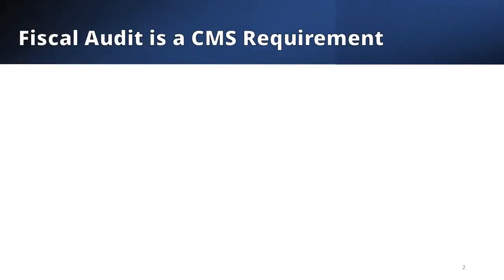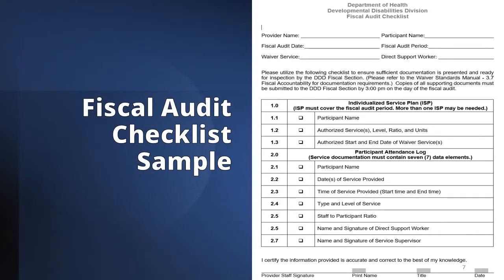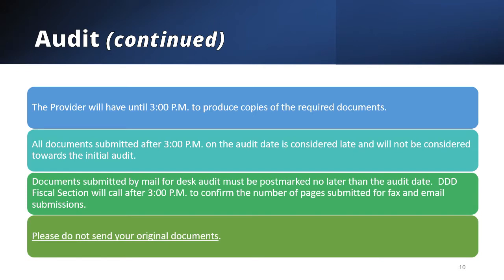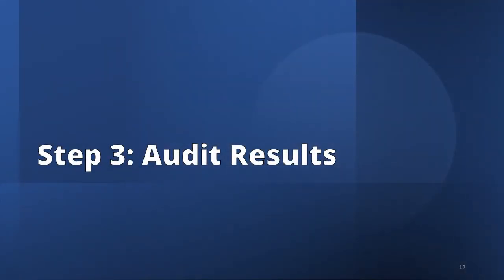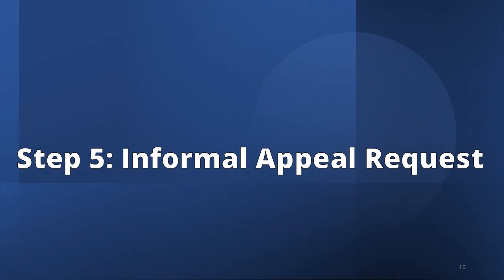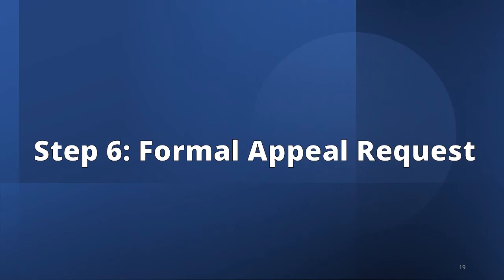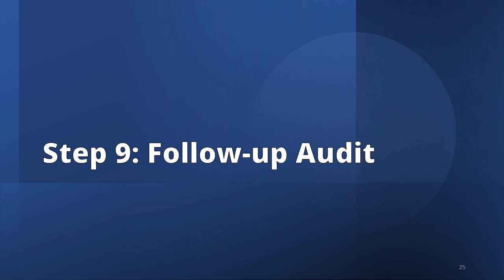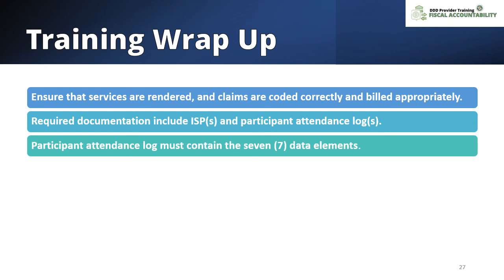DDD Fiscal Accountability Training | 6/29/2021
Archived process recording of the fiscal audit procedures according to DDD's Waiver 2021 Standards Provider Manual